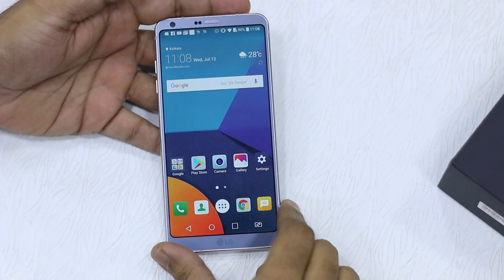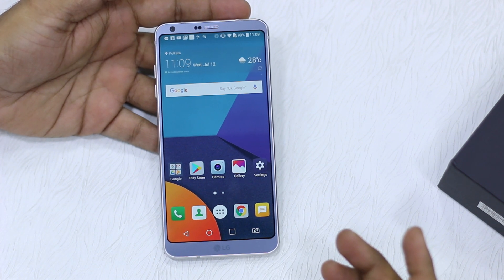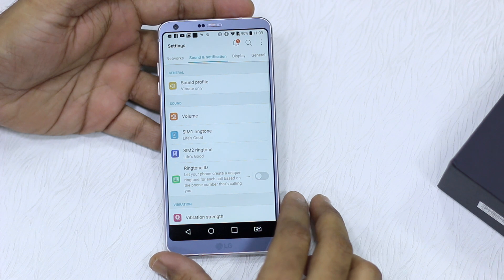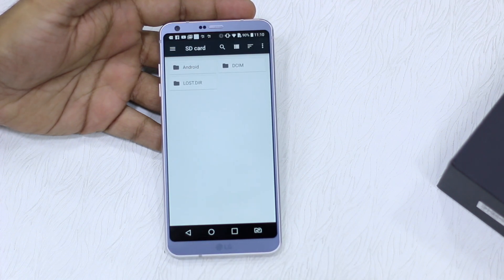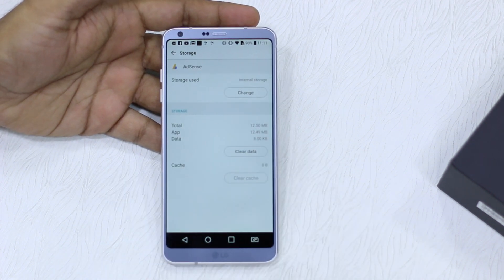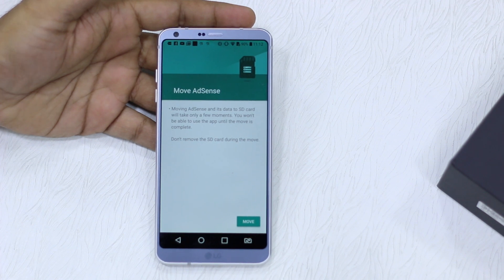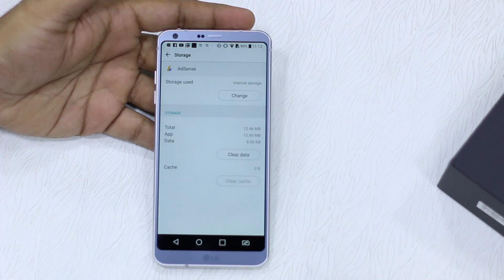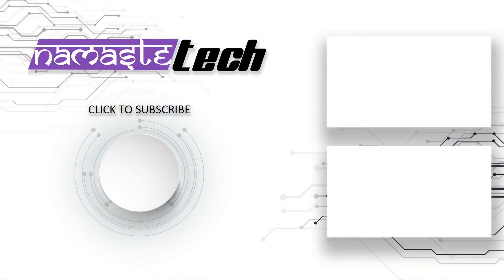LG G6 : How to Move Apps to microSD Card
In this video, we show you how you can move apps from Internal Storage to micro SD card in LG G6. The option is inbuilt into the OS.